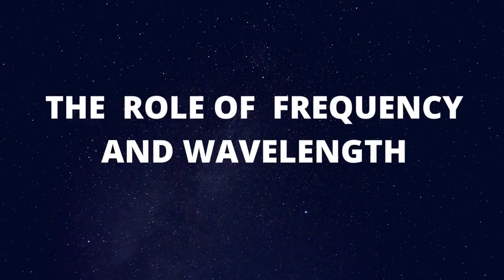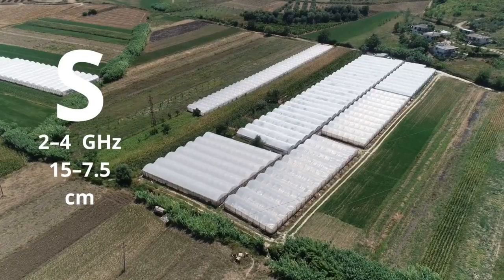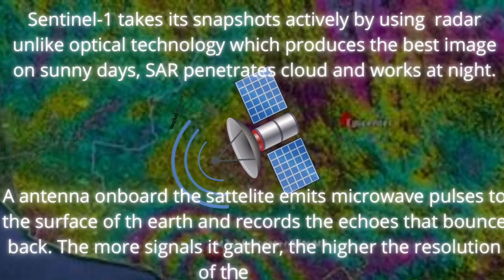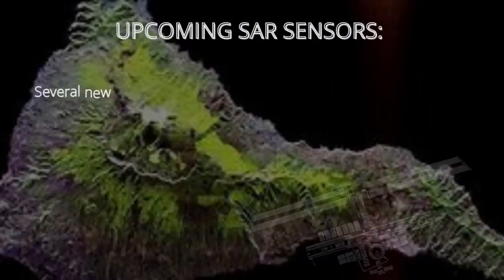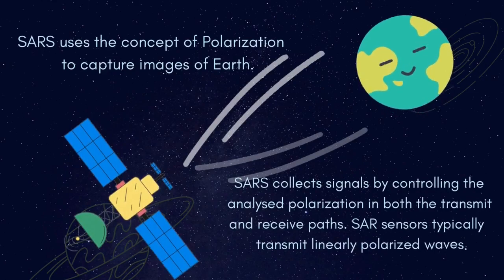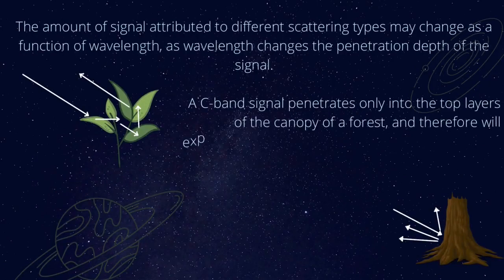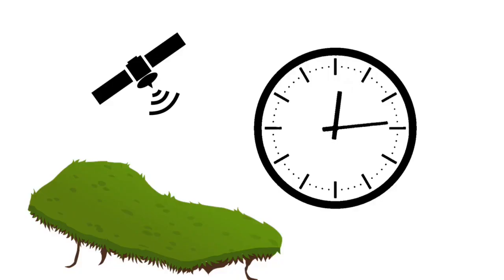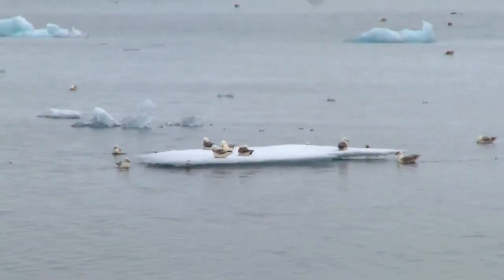Synthetic Aperture Radar (SAR) by THE STARGAZERS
We, THE STARGAZERS have tried to portray a simplified and understandable explanation of SAR and it's working through our video.

THE STARGAZERS
Aditi Patil
Isha Sayed
Saranya Ghosh
Shreya Sharma